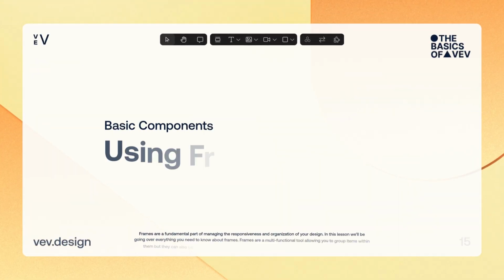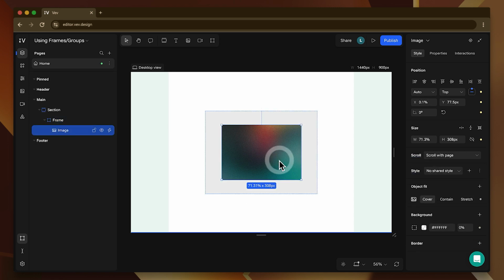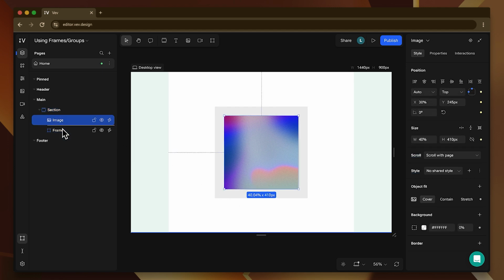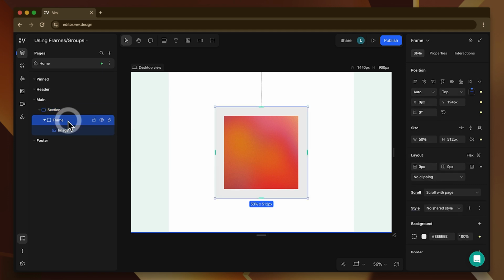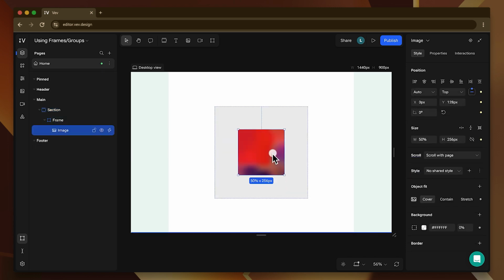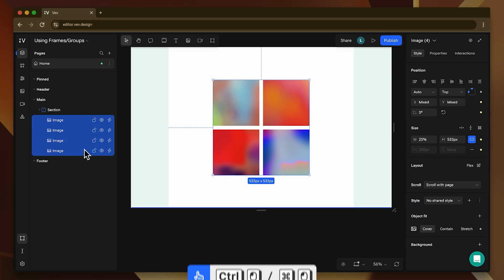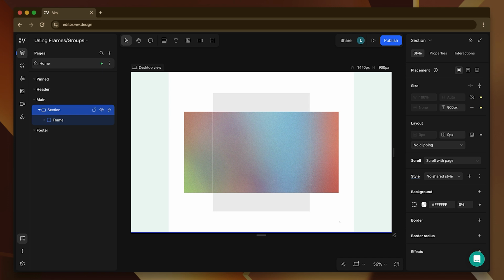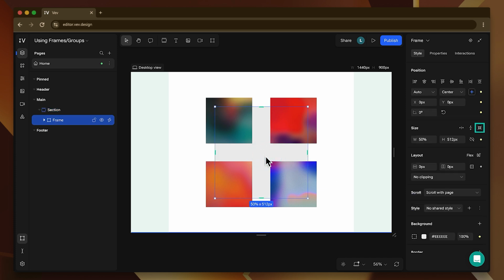Using Frames/Groups | Basics of Vev: Lesson 15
This lesson explains how to use Frames to organize your design. Frames act as containers to group, or "nest," other elements. You can create a frame instantly by selecting multiple items and choosing the "Group" option. Style frames like other objects and use the "Clipping" feature to hide content outside their borders.

This series is perfect for designers, marketers, and creators of all skill levels who want to bring their web creations to life.

⏰ TIMESTAMPS ⏰

0:00 - Introduction
0:16 - Adding a Frame
0:38 - Managing Elements Within a Frame
3:08 - Grouping Elements
3:59 - Styling a Frame
4:14 - Clipping Content
4:40 - Resizing Frames